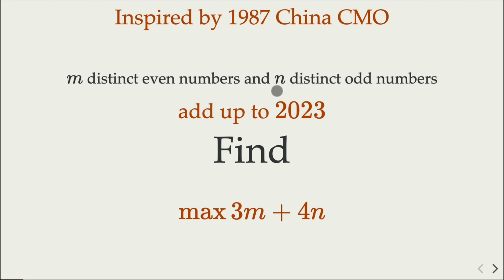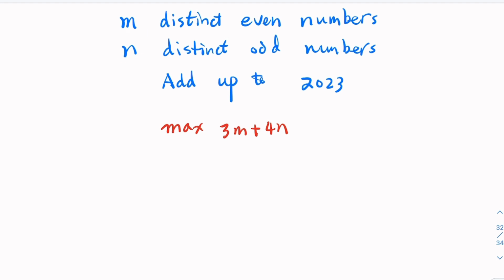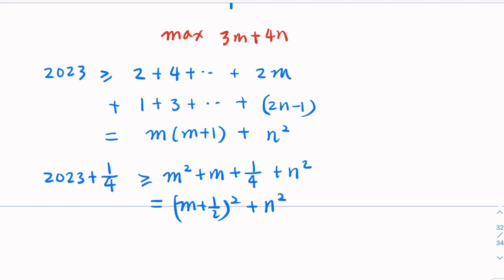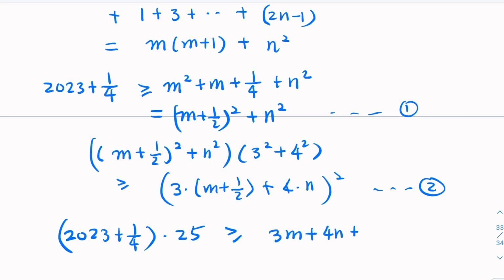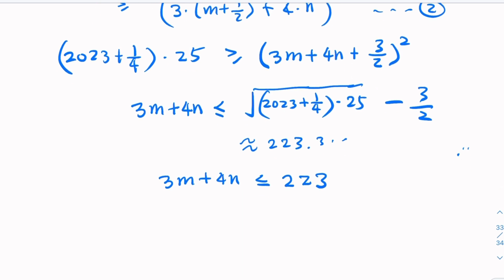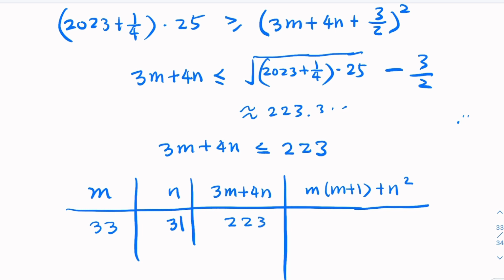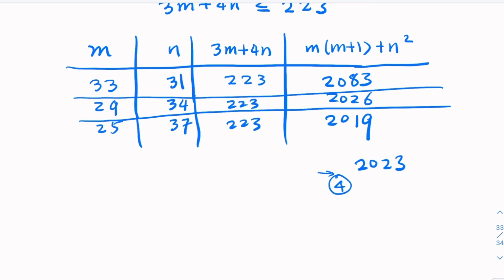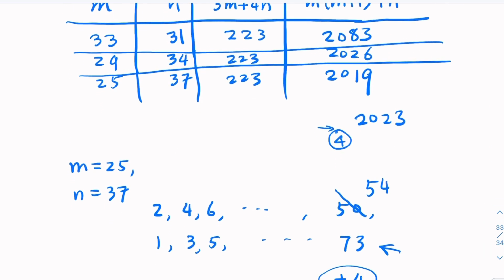Maximizing Sums: 2023 Number Challenge Inspired by 1987 China CMO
Welcome back to our 2023 Number Challenges series! In this episode, we dive into a fascinating problem inspired by the 1987 China Mathematical Olympiad, perfectly suited for the year 2023. Our challenge: how to maximize the sum 3m + 4n, where 'm' and 'n' represent distinct even and odd numbers respectively, adding up to the special number 2023.

This video takes you through an intriguing mathematical journey, showcasing how clever use of inequalities, particularly the Cauchy-Schwarz inequality, leads us to the boundary of 3m + 4n ≤ 223. We then demonstrate this bound is not just a theoretical limit but is practically achievable, specifically with m = 25 and n = 37, featuring even numbers from 2 to 48 and 54, and odd numbers from 1 to 73.

Ideal for math enthusiasts, students, and anyone who loves a good numerical challenge, this video is a testament to the beauty and complexity of mathematics. Join us as we continue to explore the wonders of the number 2023 through creative and thought-provoking mathematical problems. Get ready to stretch your problem-solving skills and be inspired